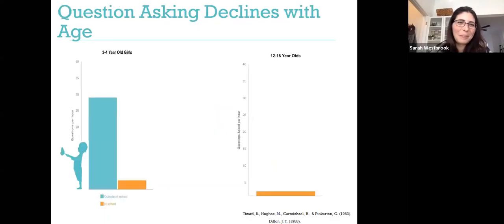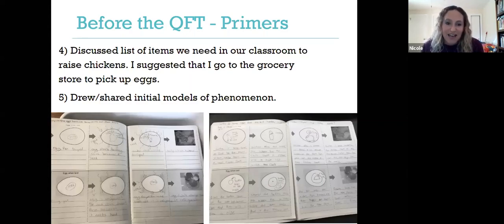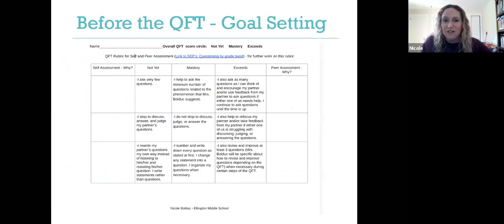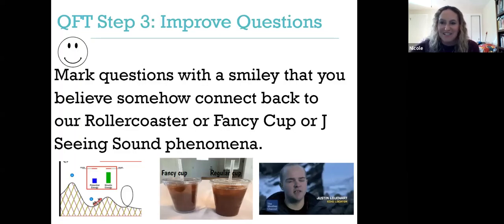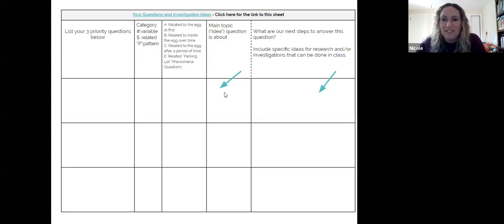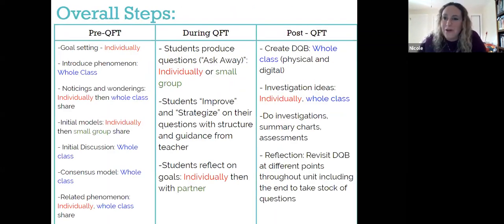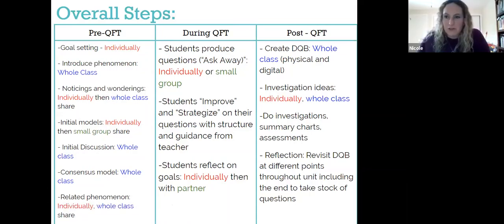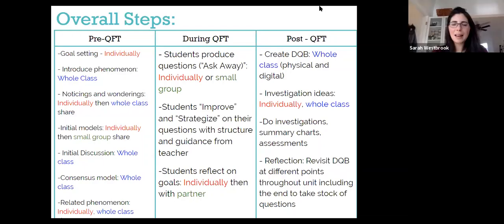How to "NGSS-ify" the Question Formulation Technique: A Deep Dive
How do you design a NGSS unit (or modify an existing NGSS storyline) so that it starts with powerful, authentic student questions? What are best practices for helping students channel their wonderings into rigorous, relevant investigations? And, what do you do with the questions you can't answer?

In this webinar, veteran Middle School science teacher, Nicole Bolduc, addresses these questions and more, as we take a deep dive into adapting the Question Formulation Technique (QFT) for the NGSS classroom. Using her own unit on sound as a template, Nicole will walk you through how to design for more student questioning in your own classroom. Leave with a specially curated set of resources and templates to get you started.

This webinar is the second in a series of two webinars about how to integrate the Question Formulation Technique (QFT) and the Next Generation Science Standards (NGSS). While there will be a brief recap at the start of this webinar, we suggest you review the March 5th webinar if possible.

Presenters:
Sarah Westbrook, The Right Question Institute
Nicole Bolduc, Ellington Public Schools